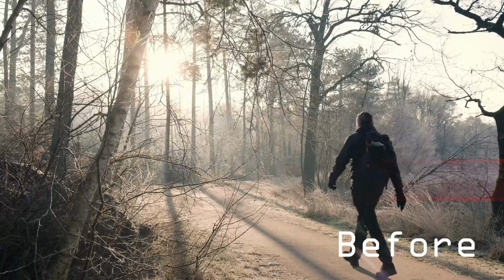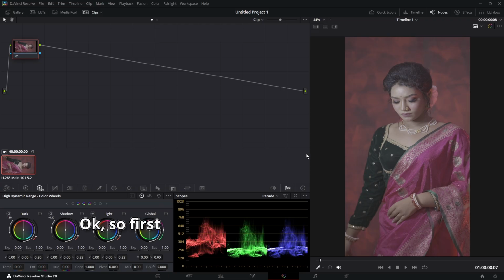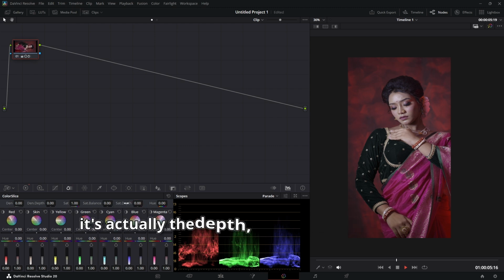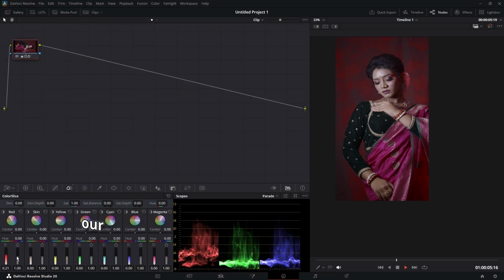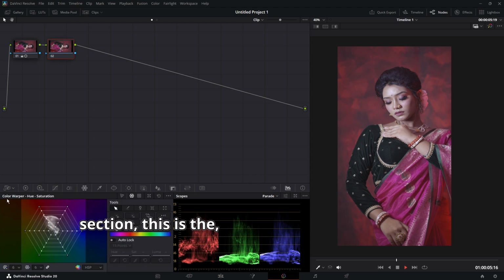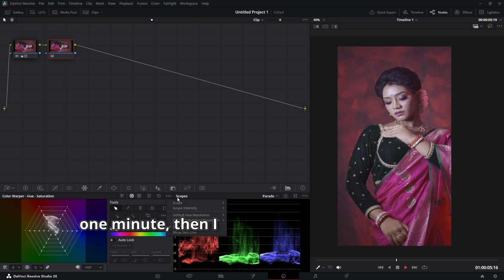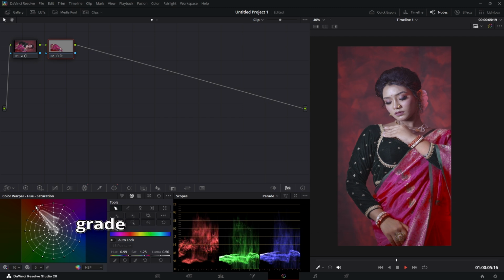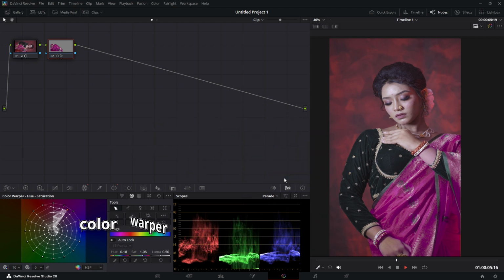THE BASICS UNDERSTADING COLOR WARPER AND COLOR SLICE ?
Mastering Color Warper & Color Slice in DaVinci Resolve
Unlock the full potential of your color grading workflow with DaVinci Resolve’s Color Warper and Color Slice tools! Whether you're crafting cinematic wedding films, stylized vlogs, or dramatic short stories, these features give you unmatched control over hue, saturation, and density.
🔹 Color Warper – A mesh-based powerhouse that lets you sculpt color like clay. Shift tones, refine skin hues, and create stylized looks with pinpoint accuracy.
🔹 Color Slice – Dive into subtractive saturation for rich, filmic depth. Perfect for isolating hues and adding emotional weight to your visuals.
📌 In this video, we’ll cover:
- How to use the Color Warper grid for advanced tone shifts
- Real-world examples of stylizing footage with Color Warper
- What makes Color Slice different from traditional color wheels
- Tips for achieving analog-style color density in digital workflows
🎥 Featured Tutorials:
- The MOST POWERFUL Color Grading Tool | Color Warper ... – A deep dive into Color Warper’s capabilities with practical examples.
- How to use the Colour Warper in Davinci Resolve 18 - Your ... – A quick and clear walkthrough of key Warper functions.
- How to Use Color Slice | DaVinci Resolve 19 Tutorial – Learn how to master Color Slice and use density controls for cinematic results.
- WHEN to use this NEW Color Warper Feature ? – Discover when and why to use Chroma Warp for broadcast-quality grading.
- NEW in DaVinci Resolve 17 Color Warper - how to use in 6 ... – A legacy look at how Color Warper evolved and how to use it in six steps.
- THE COLOR WARPER EFFECT in Davinci Resolve | Tutorial – See how to apply the Color Warper effect across your timeline.
💡 Whether you're a beginner or a seasoned colorist, this guide will help you elevate your storytelling through color.

Want help writing your video title or thumbnail text too? I’ve got ideas that’ll pop visually and emotionally.